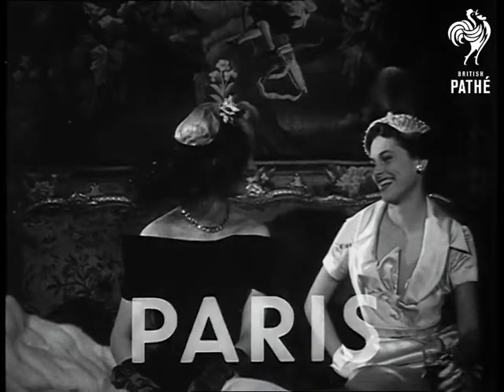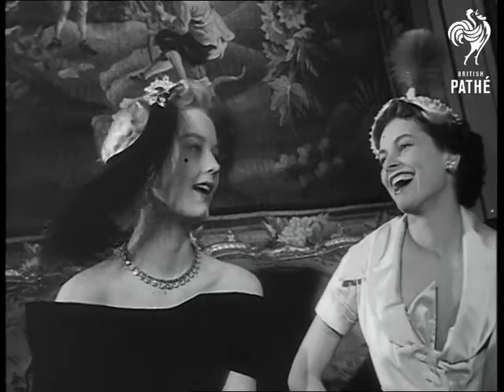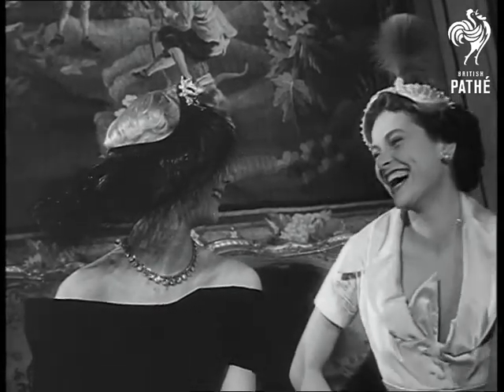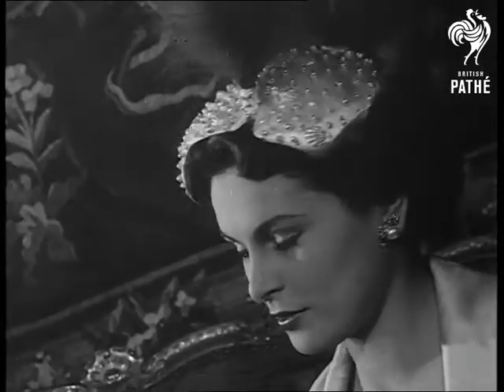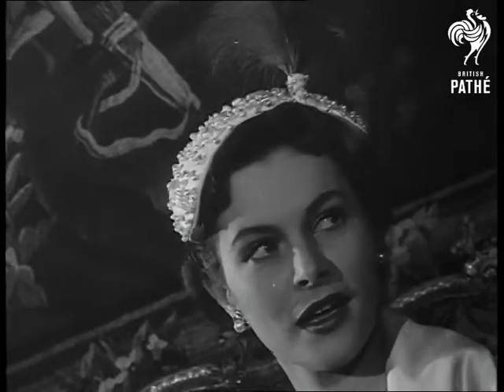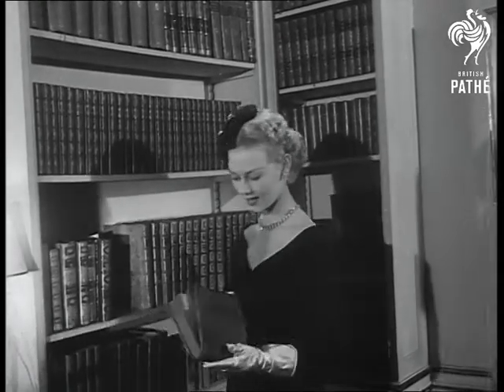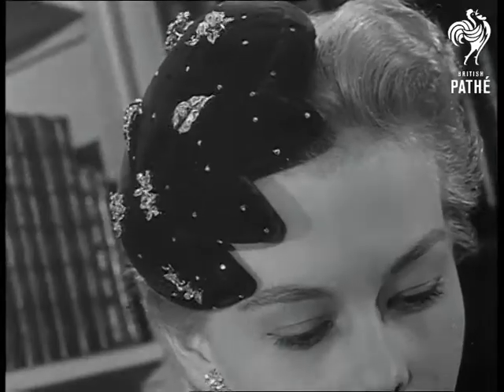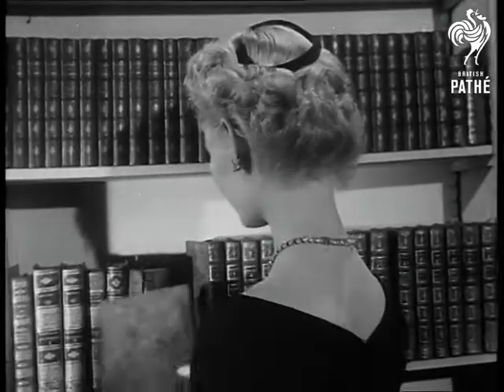Paris - Orcel Hat Fashions For Christmas (1952)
Paris, France. Orcel hat fashions for Christmas. The hats are decorated with diamonds.

SV. SCU. Two girls seated, left, Pearl Satin - R. Ivory satin. CU. Pearl satin hat with feathers. CU. Ivory satin hat. SV. Two girls by chimney - L. White satin. - Royal Blue velvet. CU. Girl in blue velvet. SV. Girl in Rubis velvet with book. SV. CU. FCU. Girl wearing Green velvet looking for book. CU hat. SCU. Girl puts book back.

(F.G.) (Orig. 'E')
 FILM ID:50.25